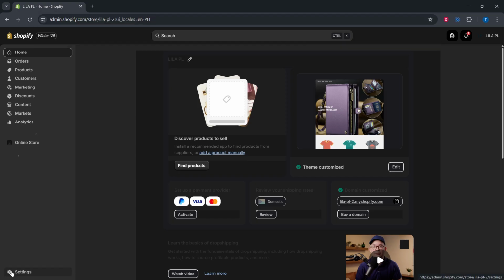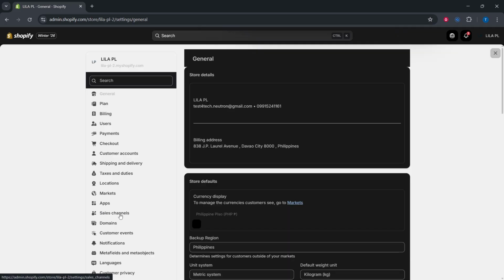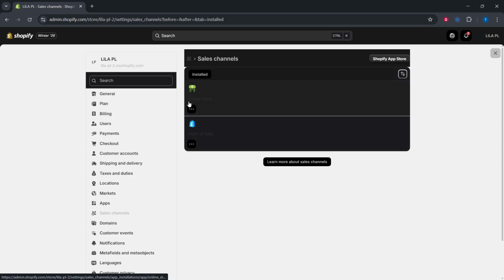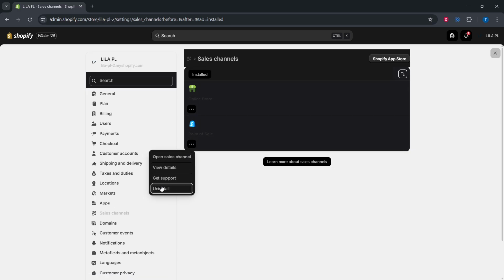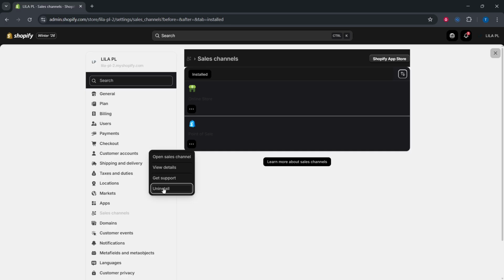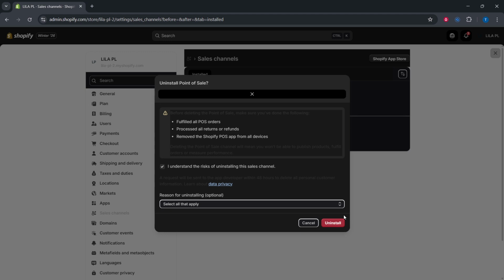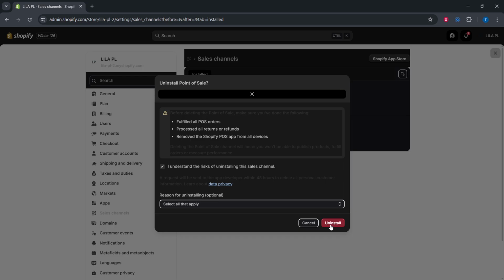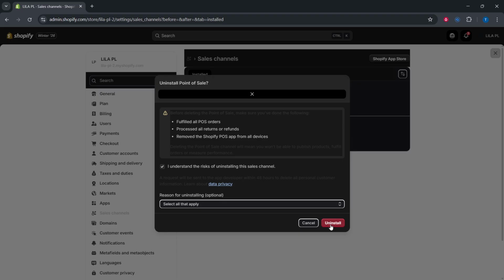How to Disable Sales Channel in Shopify on Desktop [2026 Full Guide]